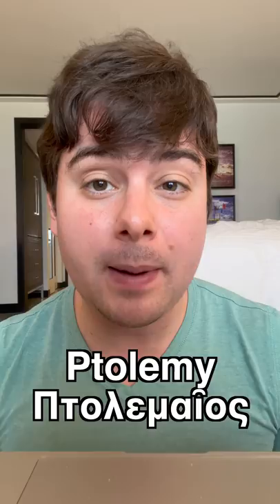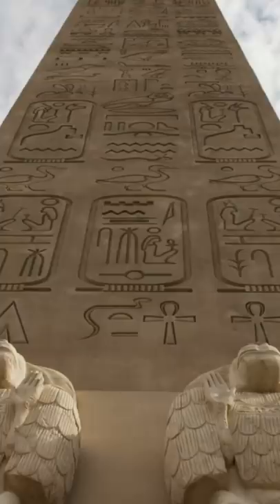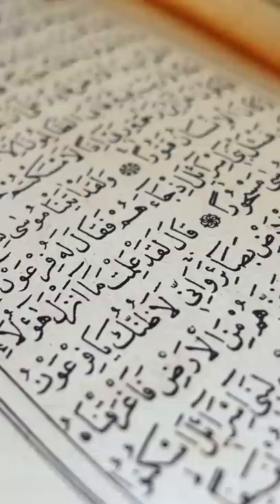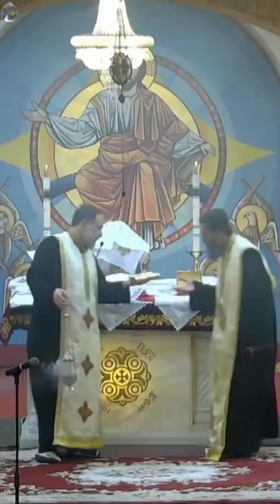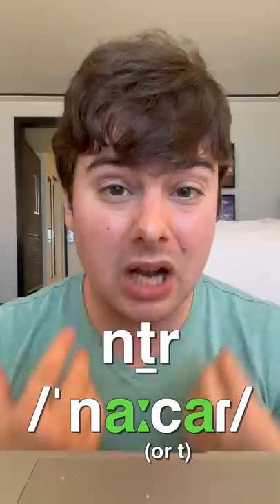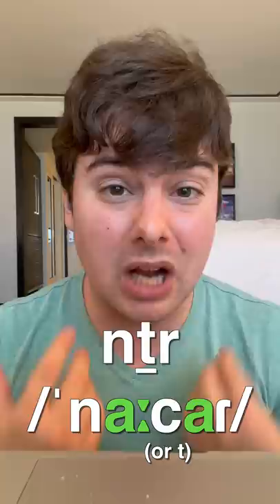This is What Ancient Egyptian Sounded Like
In this video I reconstruct a sentence in the Ancient Egyptian language, circa 2500 BC. As I discuss in the video, despite the language being written with seemingly indecipherable hieroglyphics, scholars have put a lot of work into reconstructing pronunciation. In fact, there are hundreds of words whose pronunciation we believe we know with some degree of accuracy. So I decided to make my own sentence entirely out of these words! Here are some caveats:

* The grammar is probably outrageously off – I just strung the words together without their conjugations, many of which are not known.
* I somewhat embellished the pronunciation of certain sounds like /k/ which I turned into a more Middle Eastern sounding /q/
* The accent is sort of Arabic / Middle Eastern, which is my best guess to what ancient Egyptians would have sounded like.

To be honest this is more for fun that anything else, and I definitely make no representations as to the accuracy of this sentence, but I’m pretty proud to share what I’ve learned about Ancient Egyptian and make my best guess as to how the language sounded! Hope you enjoyed the video!

LEARN A FOREIGN LANGUAGE WITH MY METHOD!